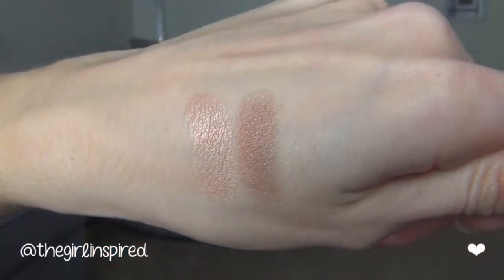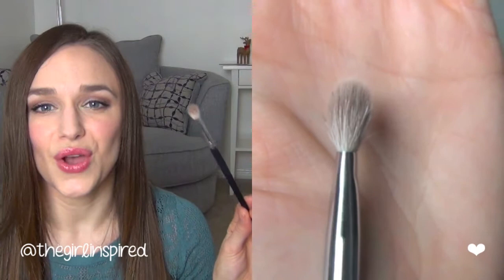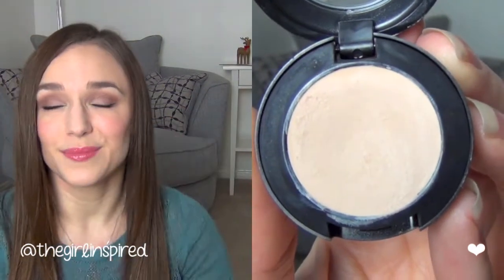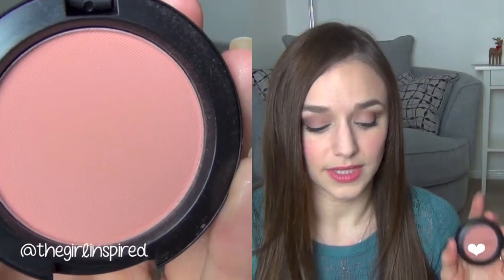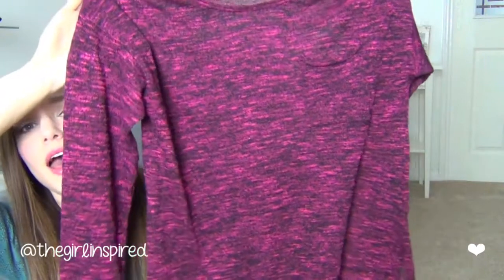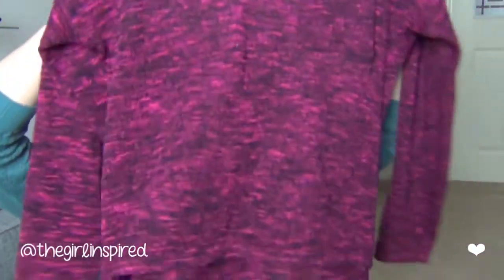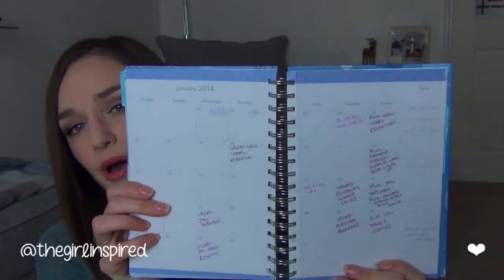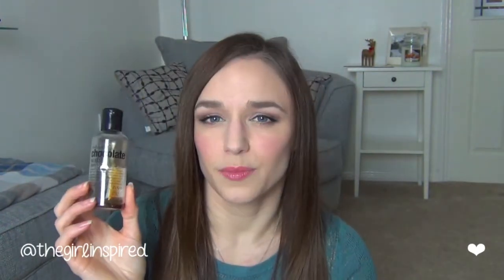January Favourites & Empties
Here's my first Favourites and Empties of the new year!

January Favourites:
MAC Eyeshadows in All That Glitters and Mulch
Sedona Lace EB09 Brush
Pink & Black Sweater from H&M
iPhone 5S
Life Book
Pitch Perfect Album

January Empties:
Dirty Works Gently Does It Facial Wipes
Boots Cotton Wool Double Faced Round Pads
Soap & Glory Sugar Crush Body Wash
Palmolive Soft & Gentle Deoderant in Wild Rose & Vanilla
nSpa Indulgent Chocolate Waffle Bath Syrup
Bastiste Dry Shampoo for Medium Brunette hair
Avene Skin Recovery Creme

Products I'm Getting Rid Of:
Sure Cool Pink Anti-Perspirant
Benefit Smokin' Eyeliner in Black
Gosh Velvet Touch Eyeliner in Truly Brown

Links:
❤ My life in pictures..Instagram!!